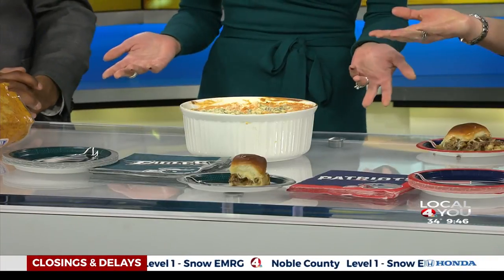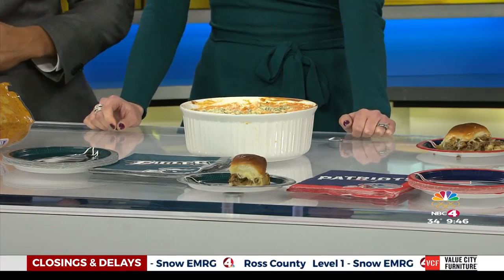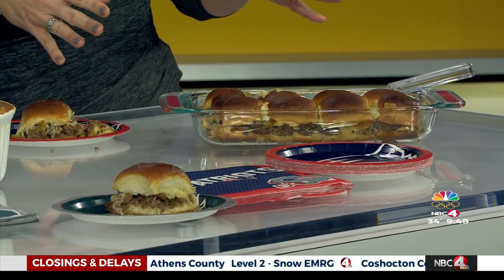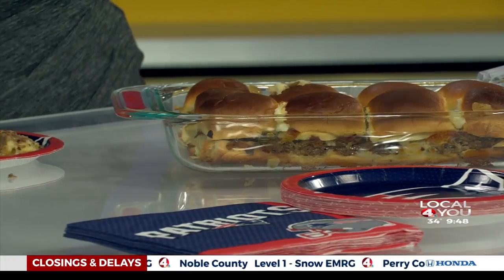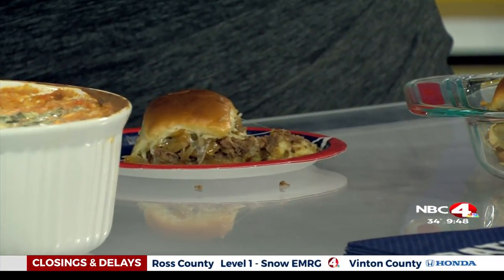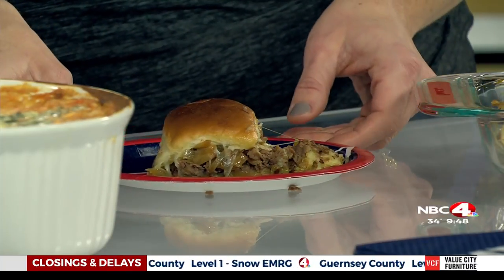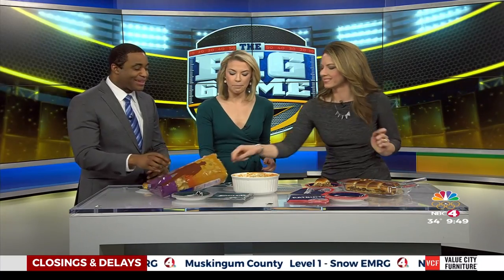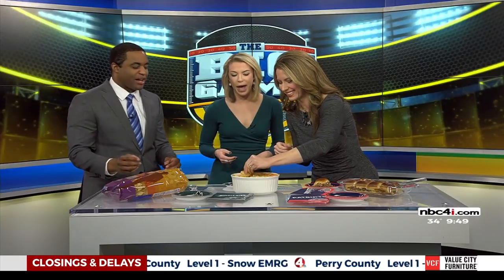Super Bowl gameday grub!